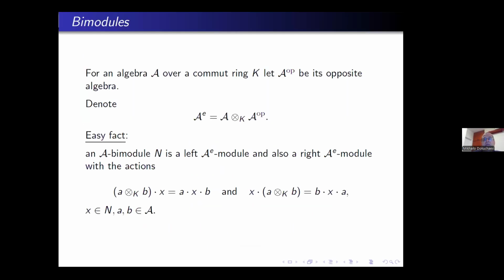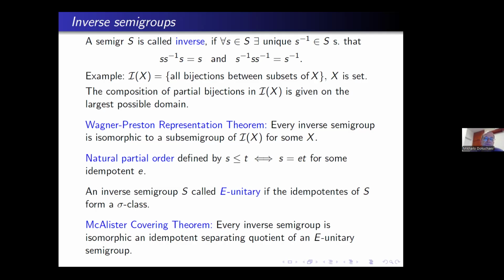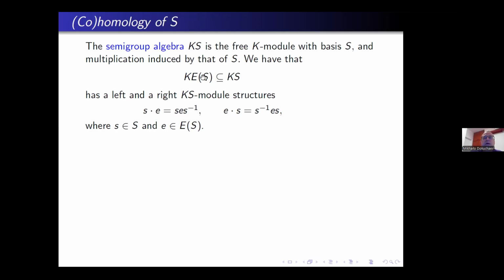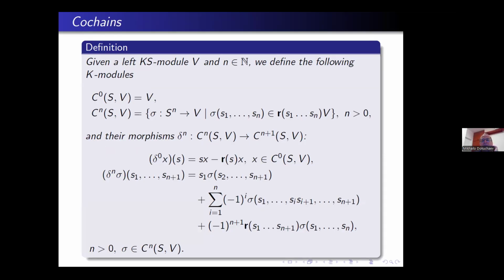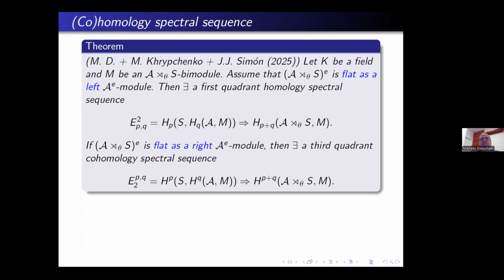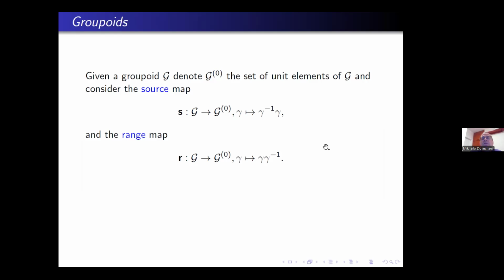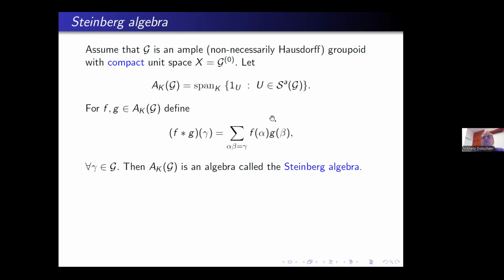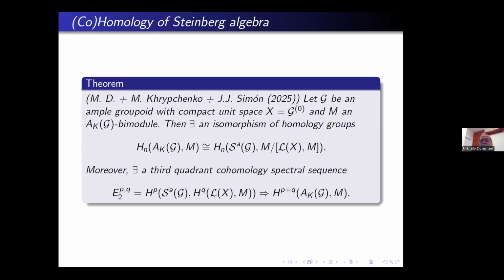GeNoCAS 2025: Mikhailo Dokuchaev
(Co)homology of crossed products by unital actions of inverse monoids with application to Steinberg algebras

Given a unital action θ of an inverse monoid S on an algebra A and a bimodule M over the skew product algebra A∗θ S, we construct a (co)homology Grothendieck spectral sequence which converges to the Hochschild (co)homology of A∗θ S with values in M. The spectral sequence involves the (co)homology of S and the Hochschild (co)homology of A, when applied to unital Steinberg algebras over a field and also in the case of an E-unital S. Moreover, in the case of a Steinberg algebra, the homology spectral sequence collapses on the p-axis, resulting in an isomorphism of homology groups. This is a joint work with Mykola Khrypchenko and Juan Jacobo Simón.